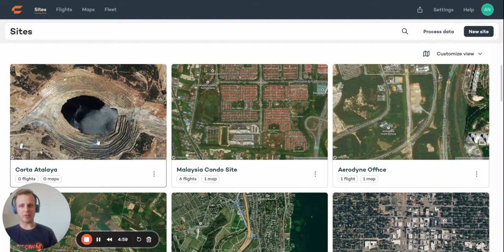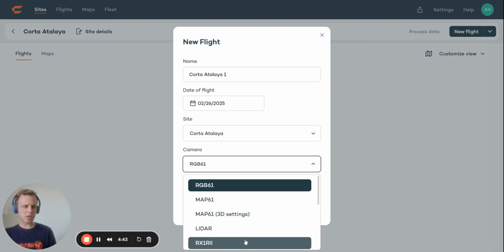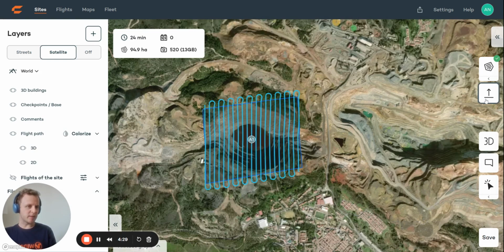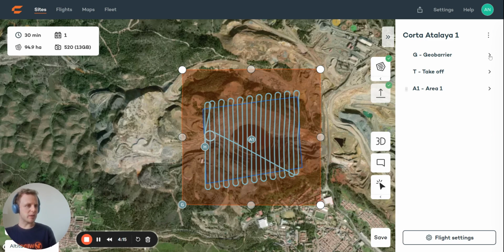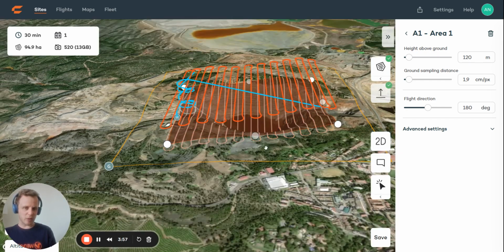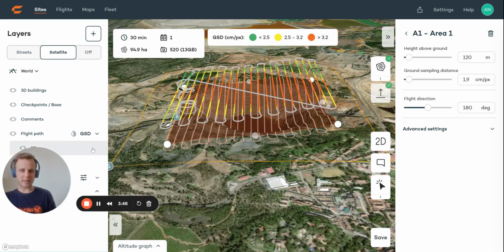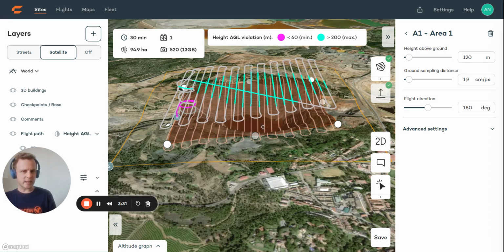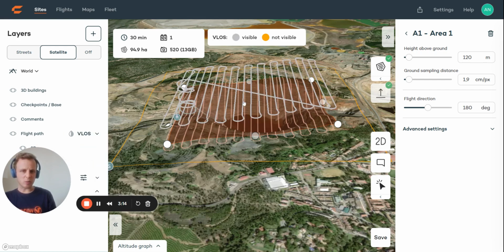Flight planning in WingtraCLOUD: GSD and VLOS validation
Learn how to plan a drone survey mission in WingtraCLOUD—from defining your flight area to validating ground sampling distance (GSD) and visual line of sight (VLOS). Proper flight planning ensures you capture high-resolution mapping data and maintain safe flight conditions from start to finish.

In this video:

Selecting your survey site and camera payload
Adding your survey area and takeoff location
Reviewing 3D flight visualization
Checking GSD layers for data resolution and quality
Validating VLOS to confirm operator visibility
Adjusting safety and takeoff parameters

Accurate GSD planning guarantees that your final orthomosaic and point cloud data meet the resolution requirements for your project—whether you're mapping construction sites, mining operations, or infrastructure corridors.